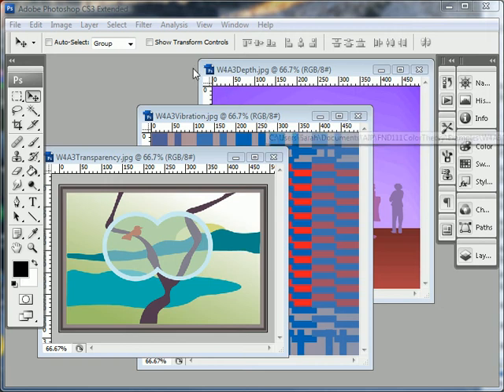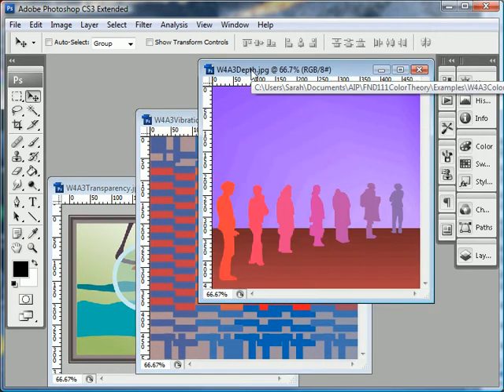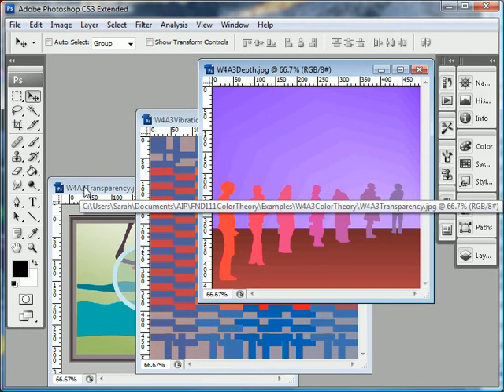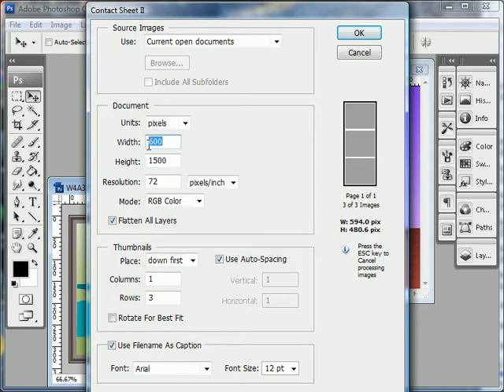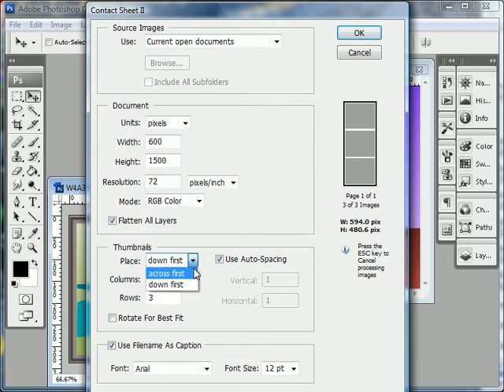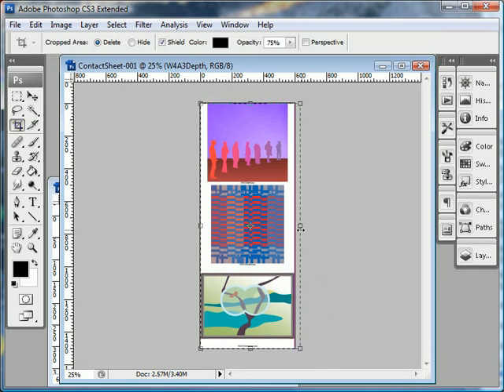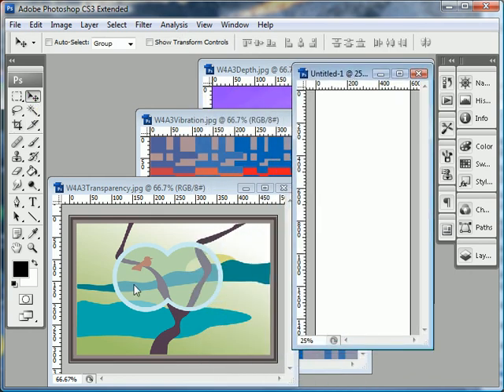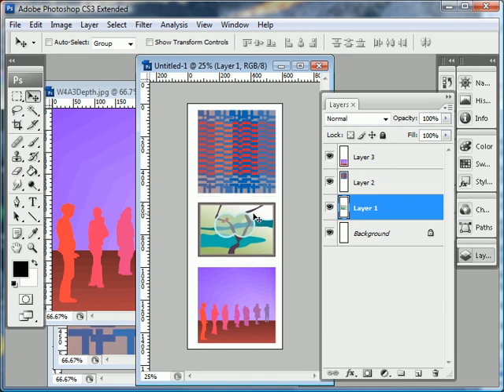Stacking Multiple Images Into One File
Tutorial on how to stack drawings and/or designs into one file to share in the online classroom.